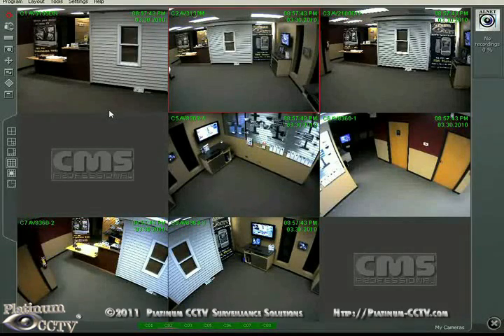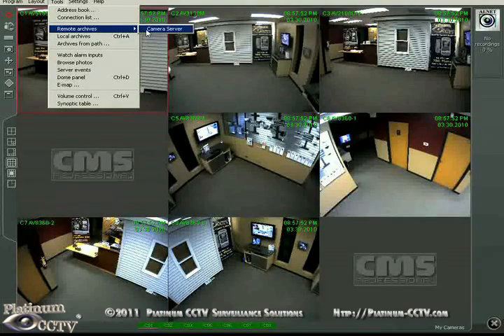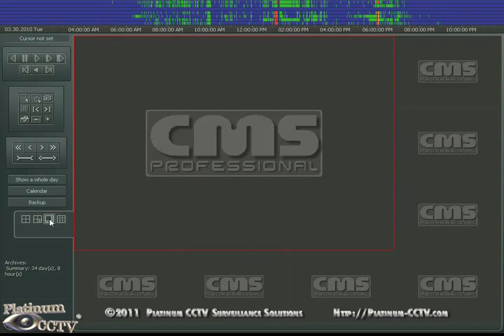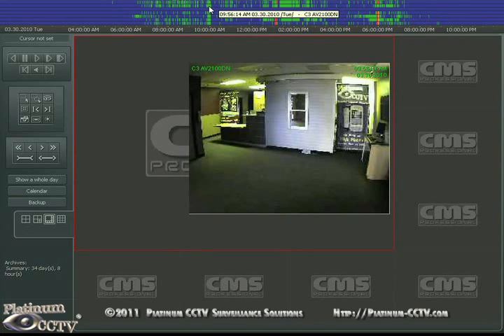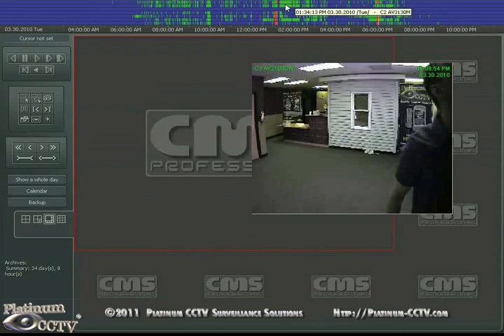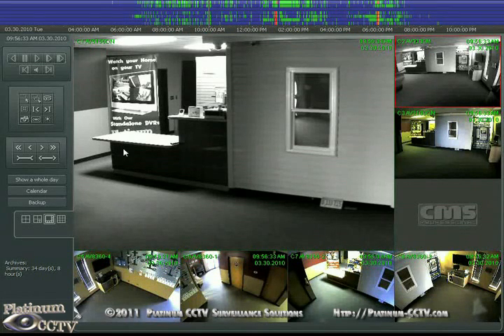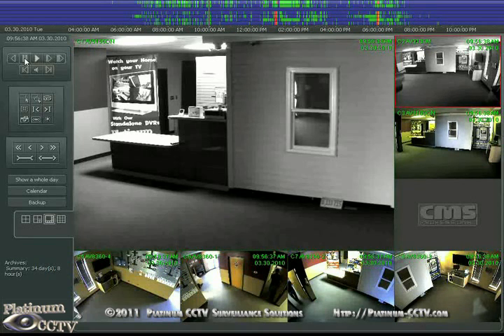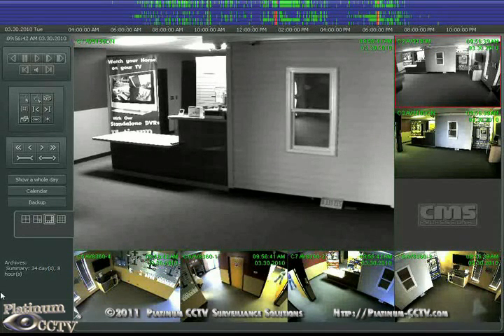Playback Video Remotely from Alnet Home or Business Security Cameras using Alnet CMS Software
With the Alnet CMS Software, you can connect into your Alnet PC-Based DVR Server at your home or business.  Not only can you view live video, but also you can playback video over the internet from the server.  This remote client software allows you to also record remotely, and even back up video onto your PC or laptop remotely.  Don't have an Alnet security camera system yet?  Find an Alnet PC-Based DVR Card to connect to your home or business security cameras For those customers who have IP home security cameras or IP MegaPixel Business surveillance cameras, we have an Alnet solution for you as well: Our Netstation NVR IP Camera software